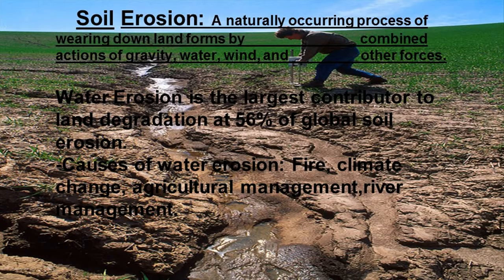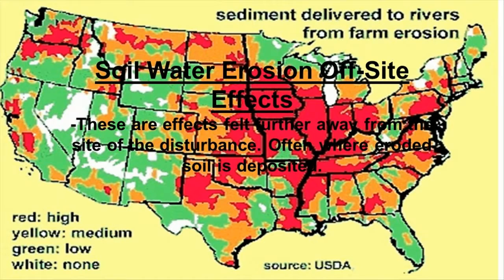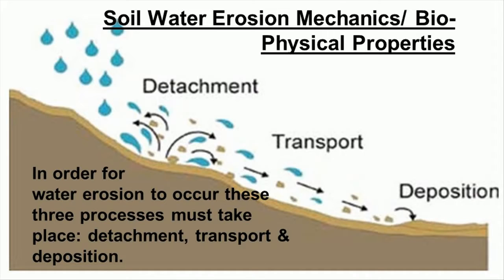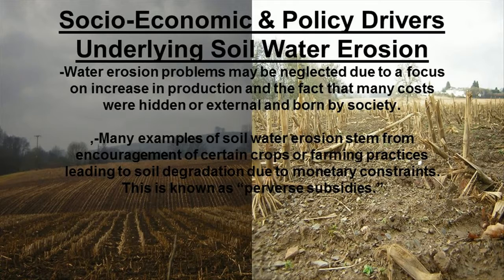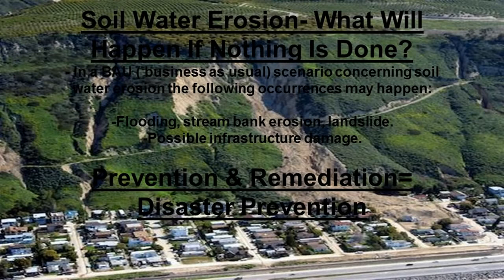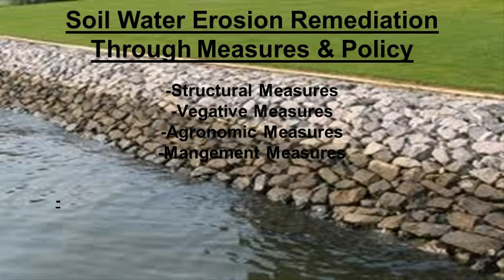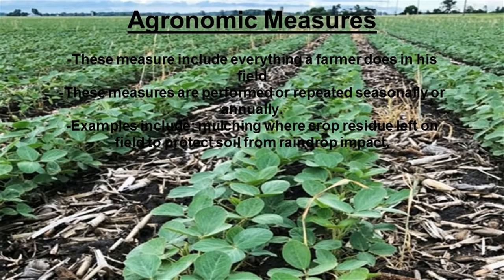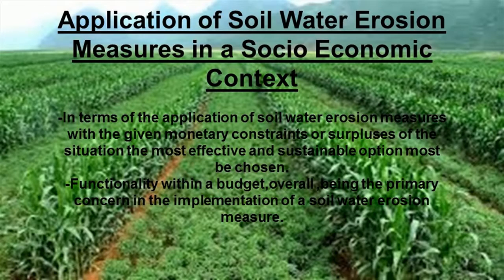Soil Water Erosion & Remediation in the United States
A presentation of what soil water erosion is and how to prevent and remediate it's effects.